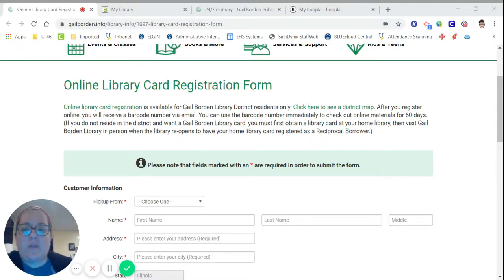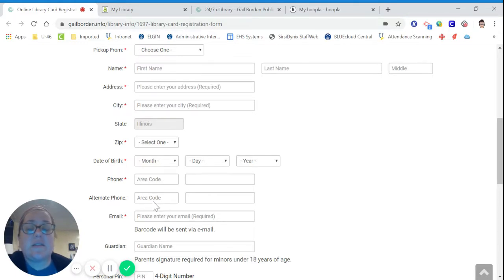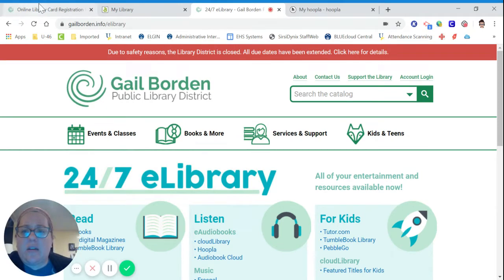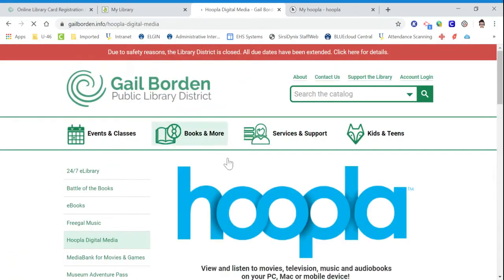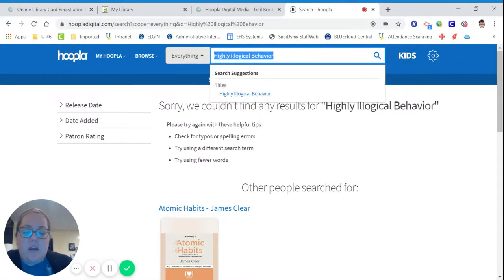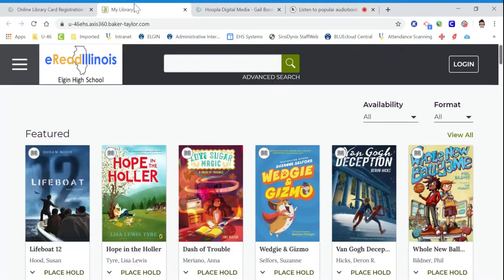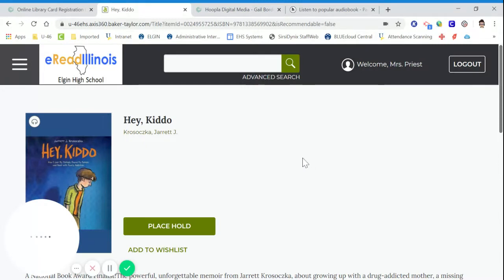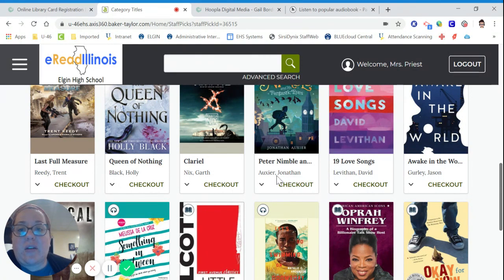Ebooks from Gail Borden and U-46 Schools